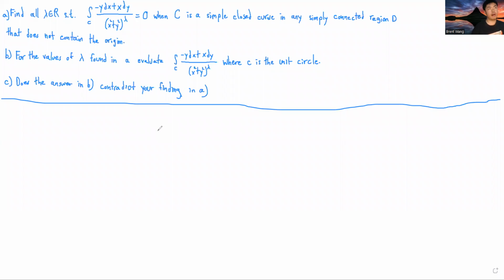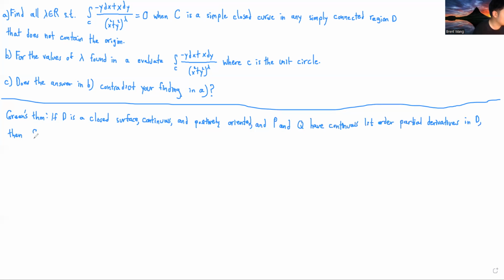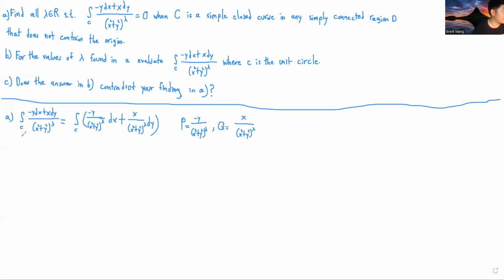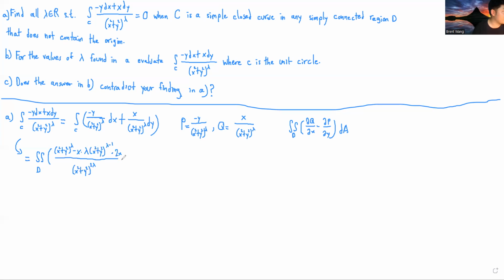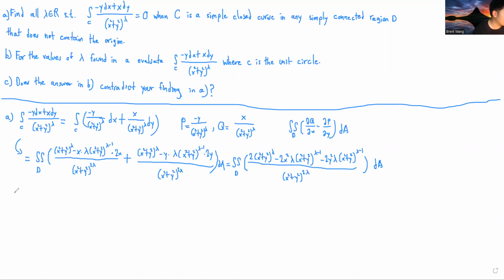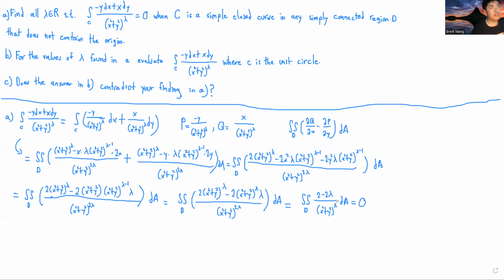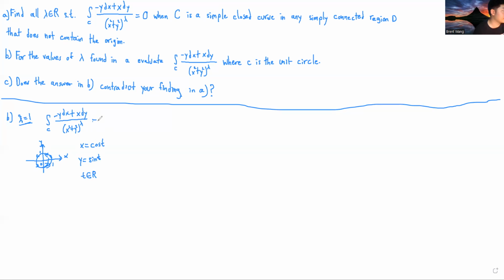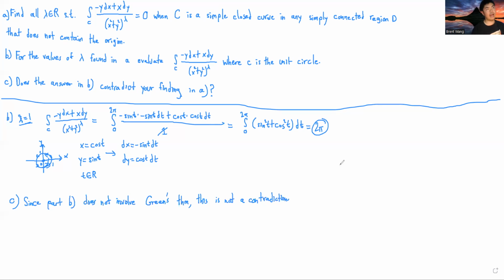Revisiting a Painful Question on Green's Theorem Two Years Later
I got a big fat 0/10 on a vector calculus question 2 years ago. After I retried it again, I'm facepalming over how easy this question actually was.